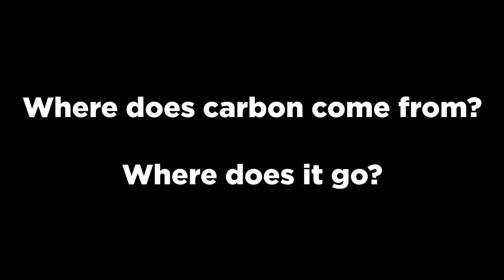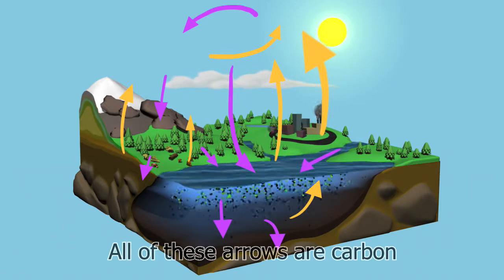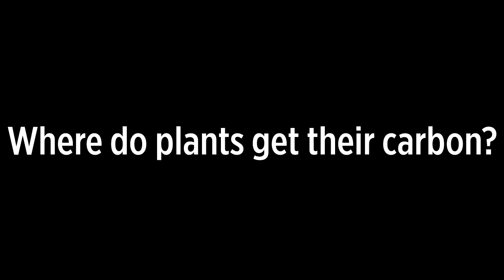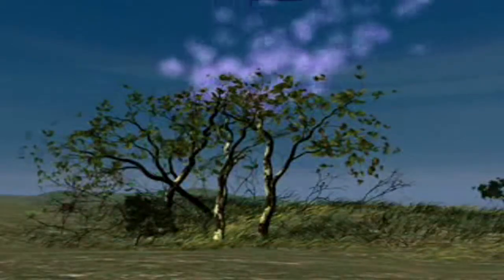carbon cycle and electricity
The video talks about the carbon cycle and electricity